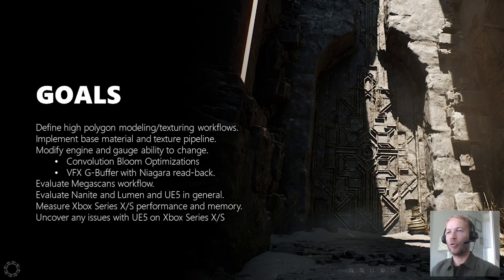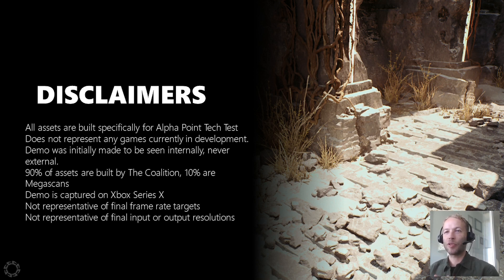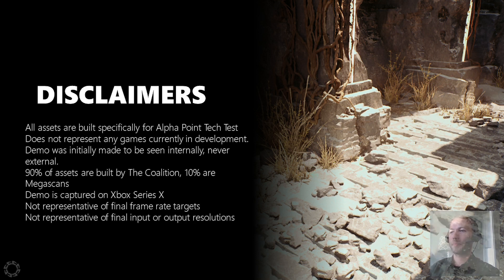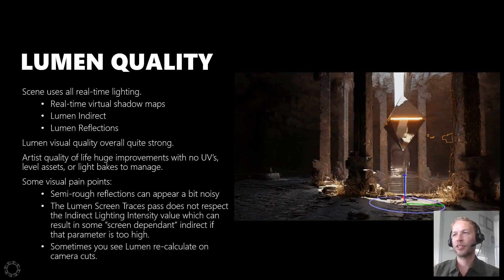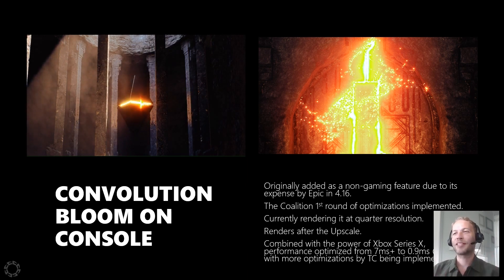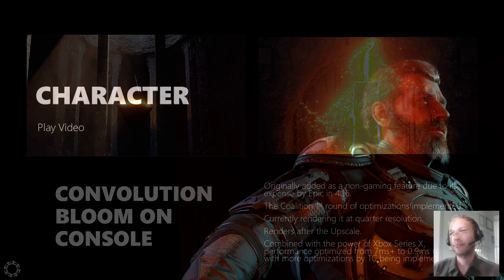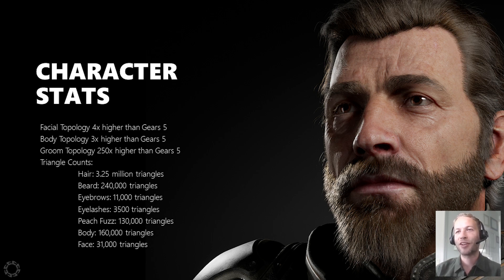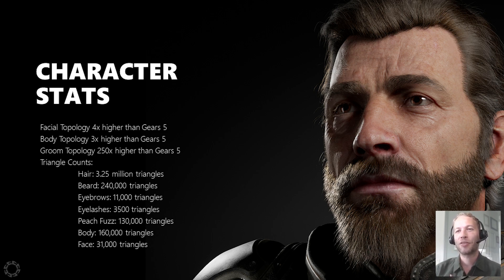“Alpha Point” UE5 Technical Demo | The Coalition @ GDC 2021 (Best moments)